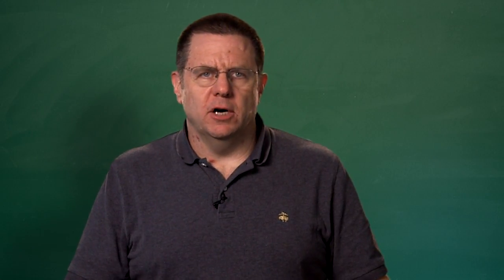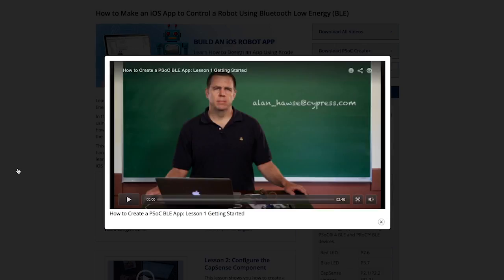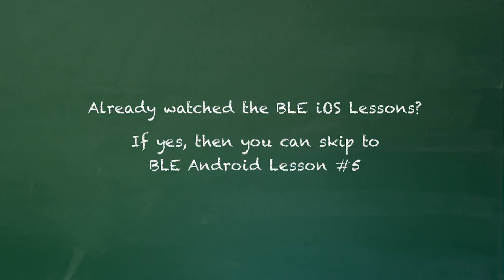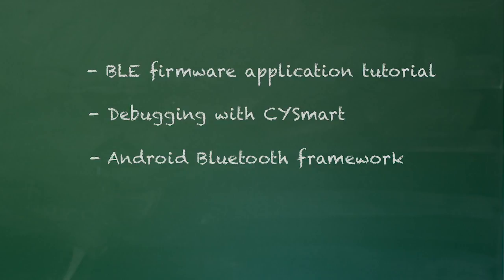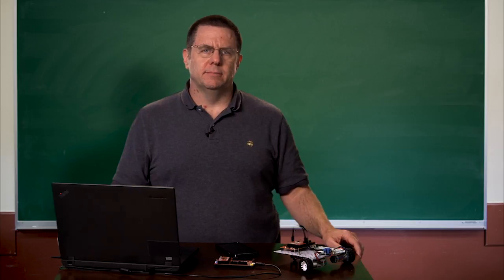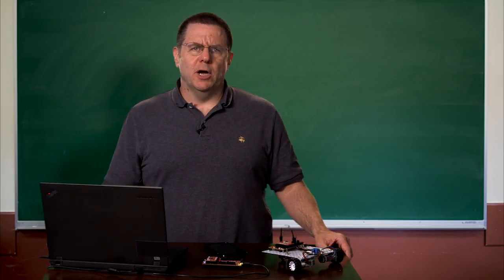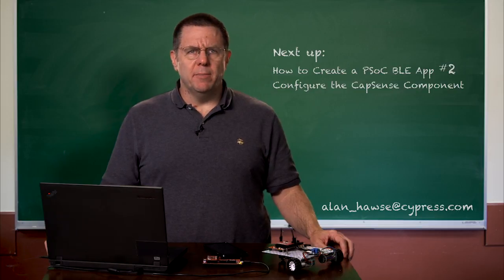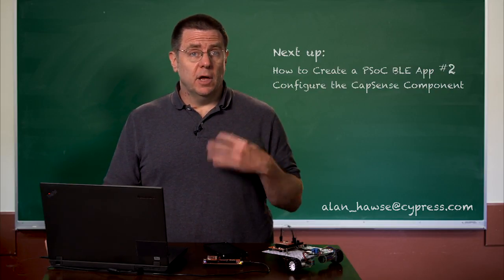How to Create a PSoC Android BLE App: Lesson 1 Getting Started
This lesson introduces the course objectives and explains the hardware and software required to write and test an Android app to communicate with an Arm Cortex-M0 PSoC 4 BLE project.

Get info and watch all the PSoC Android BLE App Lessons